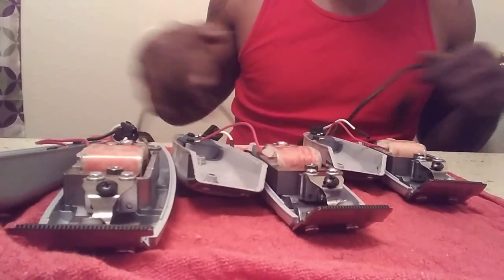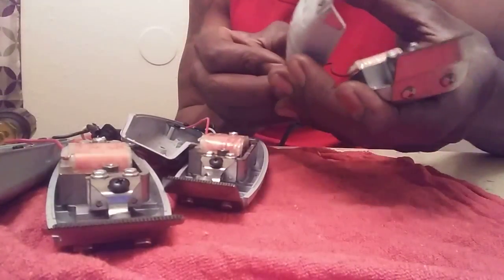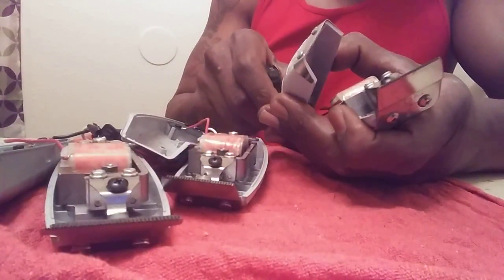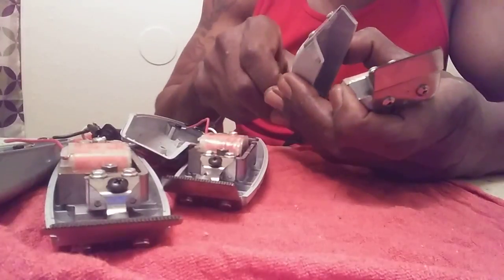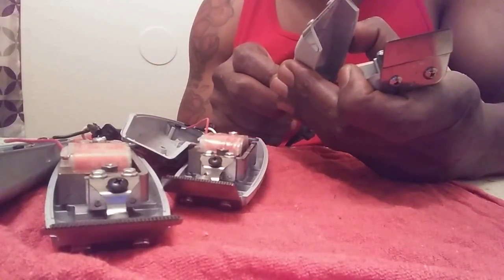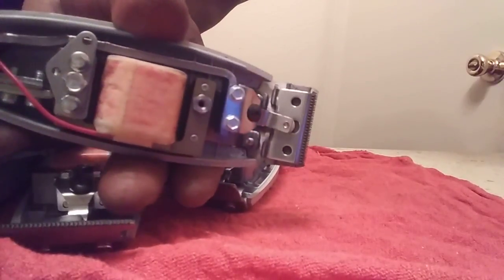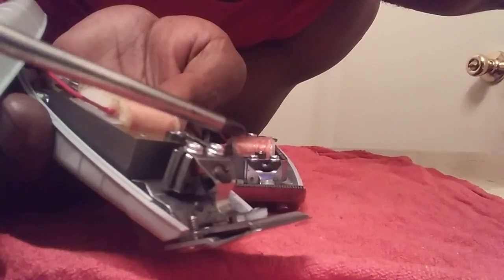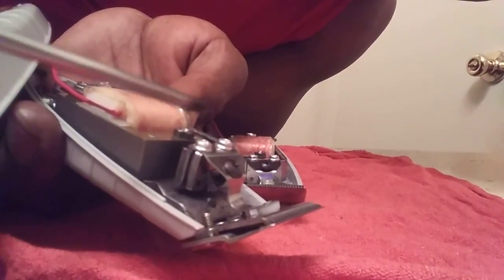Clippers Setting & Adjustment(7)